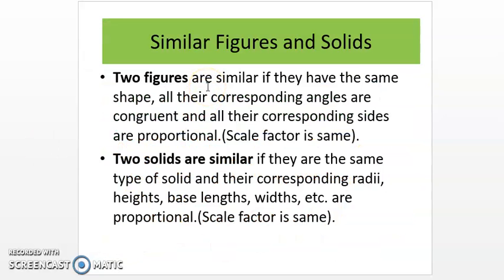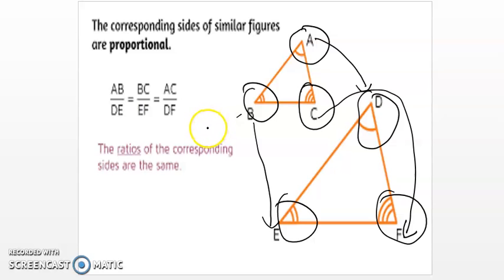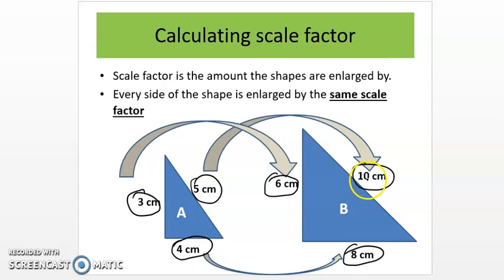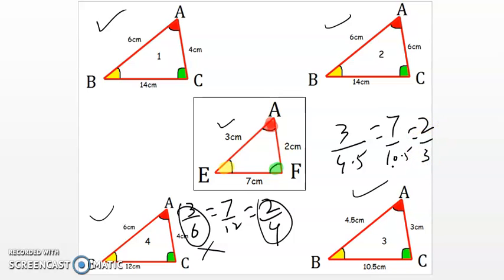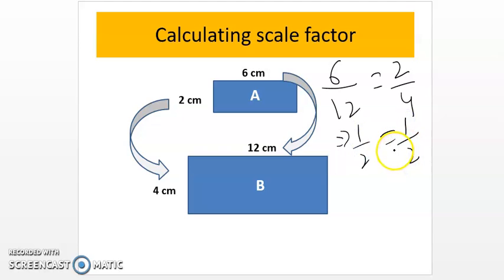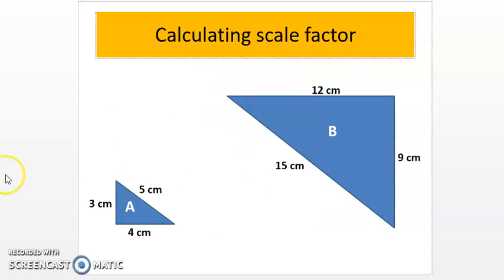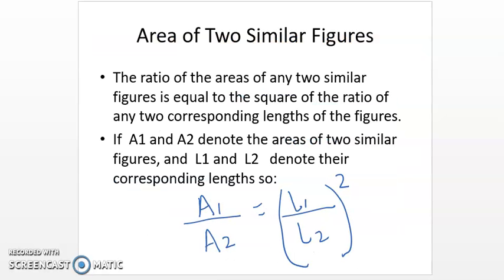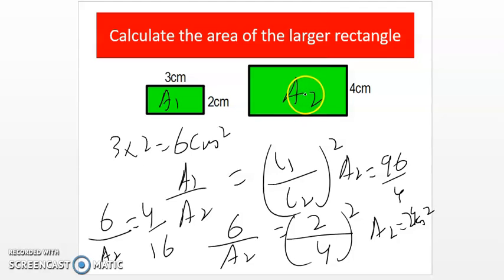Similar figures and solids BilawalZia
Introduction video on the topic O levels maths topic similar figures and solids.